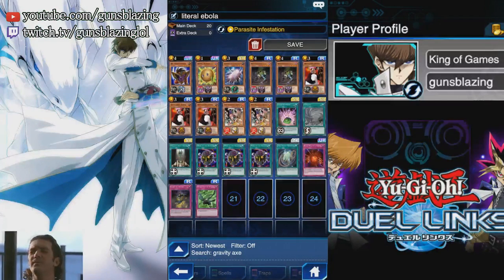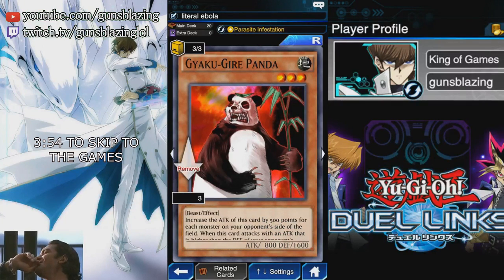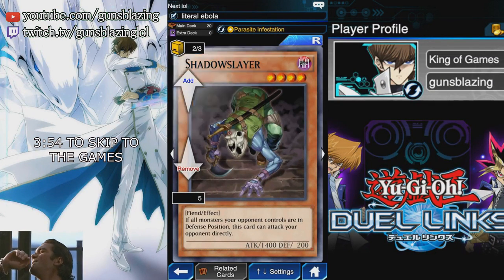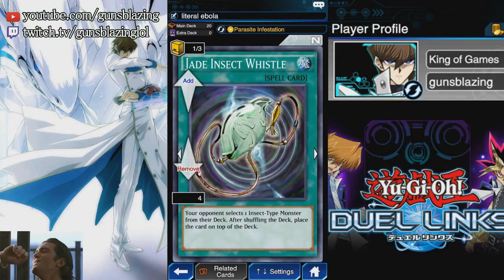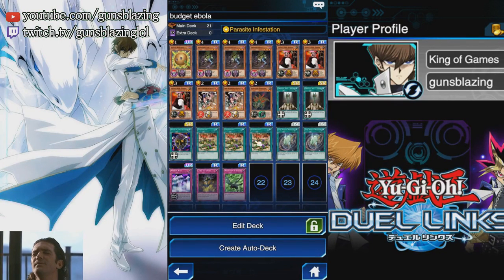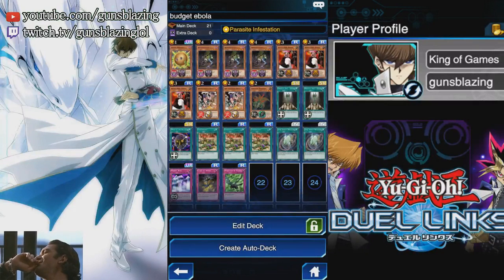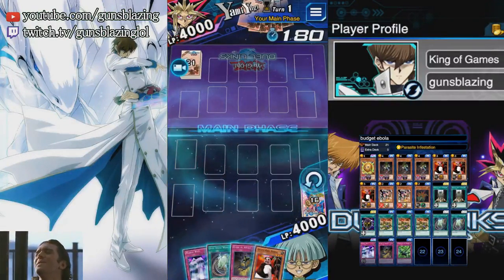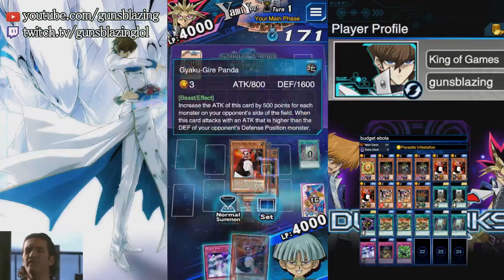[Yu-Gi-Oh! Duel Links] RANKED King of Games Live #5 | Deck: Weevil Burn Stall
My webcam (Kappa) on the bottom left... should it stay or should it go? Comment